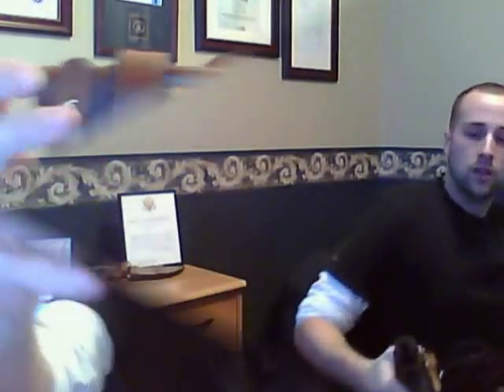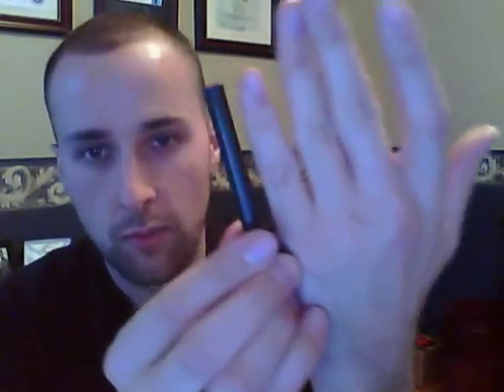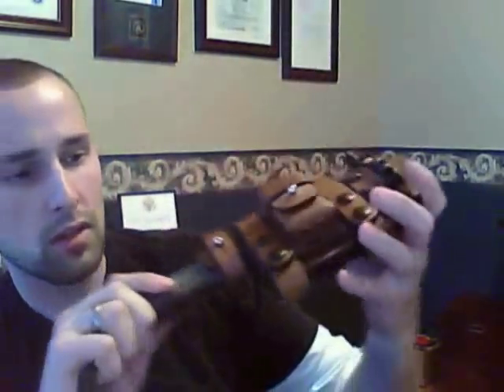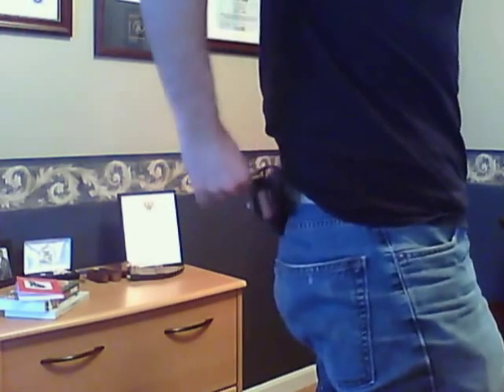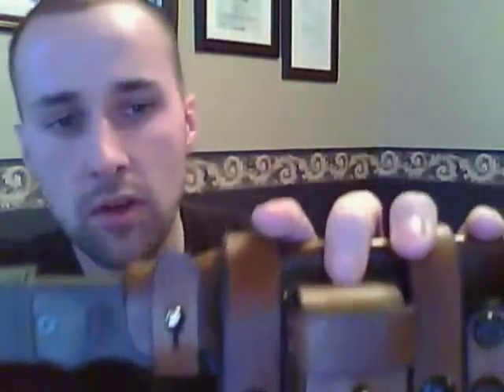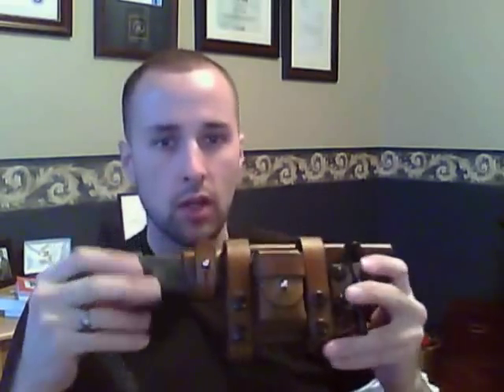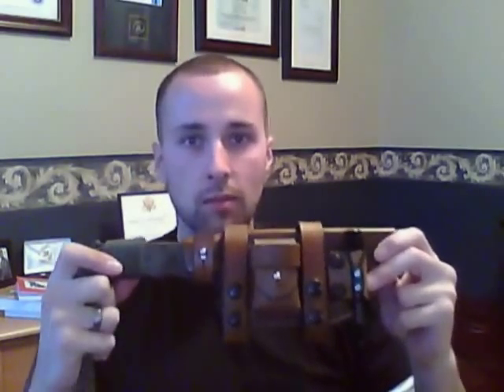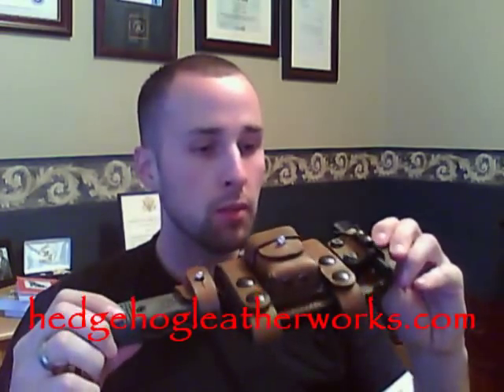Hedgehog Leatherworks Tom Brown Tracker T1 Sheath Review, Equip 2 Endure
Like Us!

Full review on the Tom Brown Tracker T1 Sheath from Hedgehog Leatherworks
Amazing high quality product, high-end and pricey, but worth every penny!